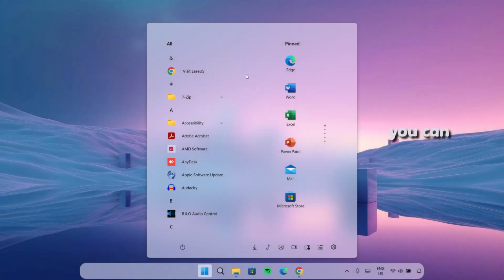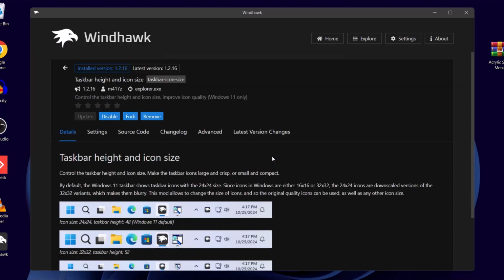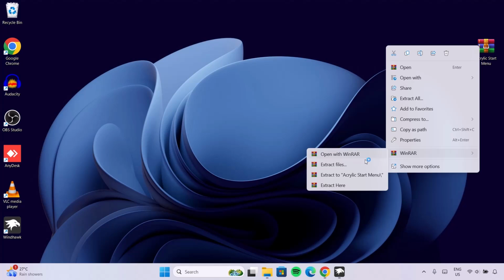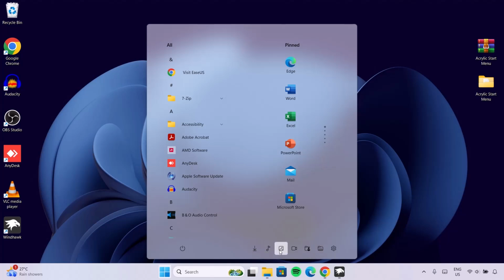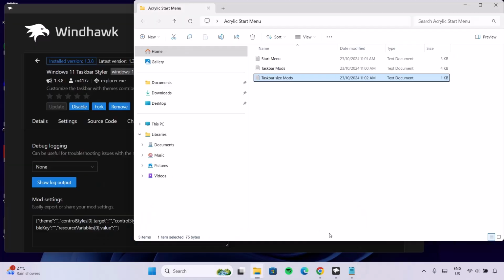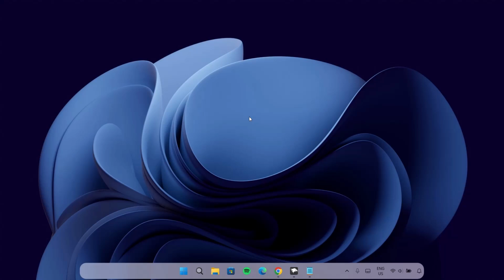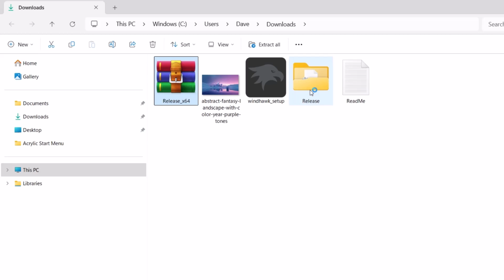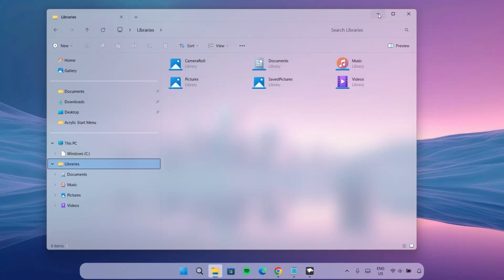Get the New Acrylic Taskbar, Start Menu & Notification Center in Windows 11!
🔥For More Updates
📍Required Links
Wallpaper:

Others-
WindHawk: